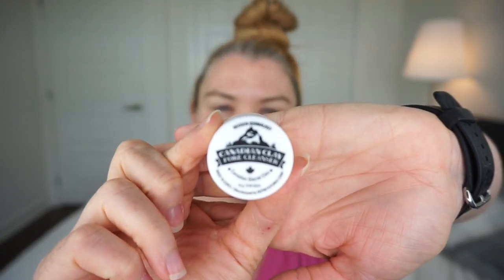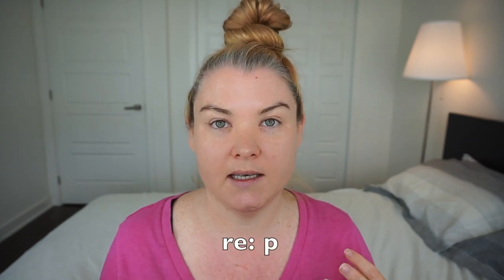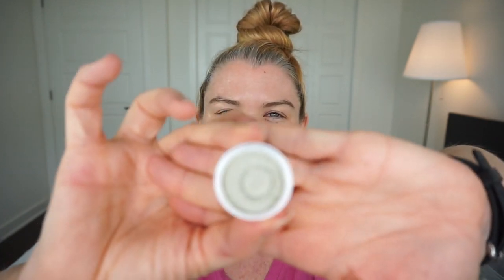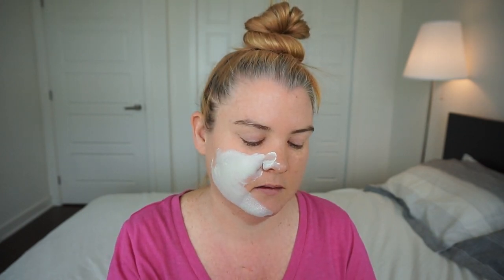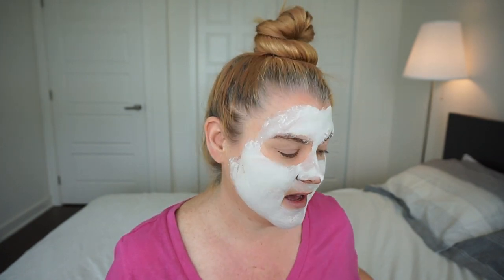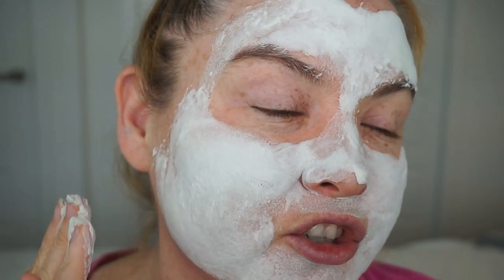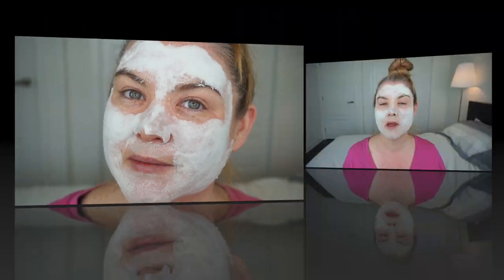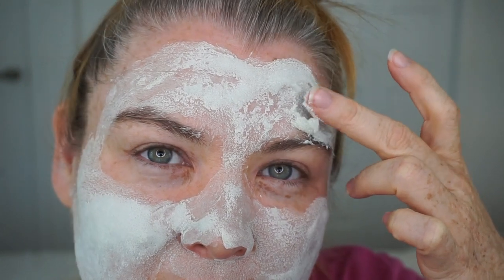Canadian Clay Pore Cleanser Mask from Neogen Dermology - Demo and Review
In this video I'm reviewing the Neogen Dermology Canadian Clay Pore Cleanser Mask from my May Ipsy subscription.

Timestamps
Company Info: 0:44
Product Info: 2:02
Ingredient Discussion: 2:51
Application: 6:00
Review: 9:28

Melissa Graham
RPO Wellington
Ottawa ON
K1Y 4G3